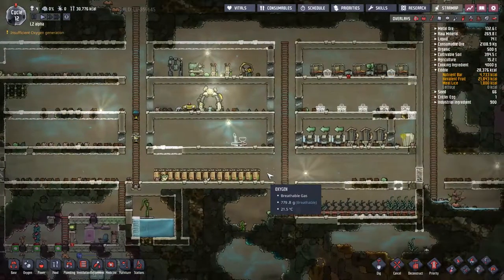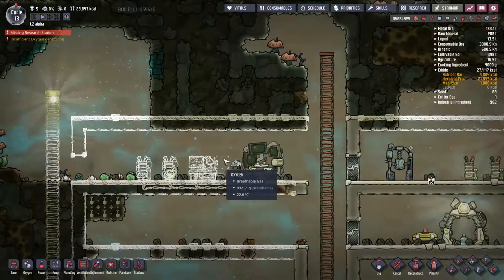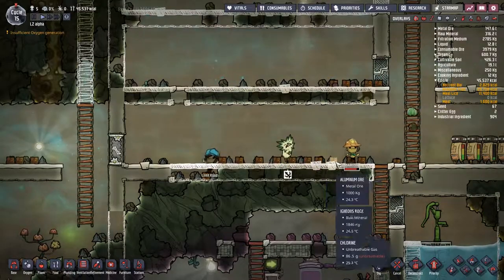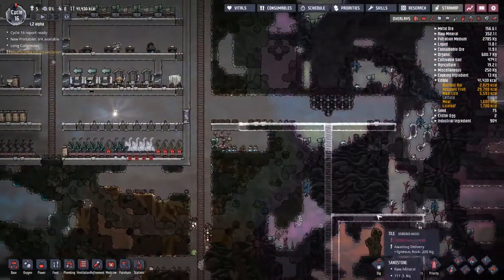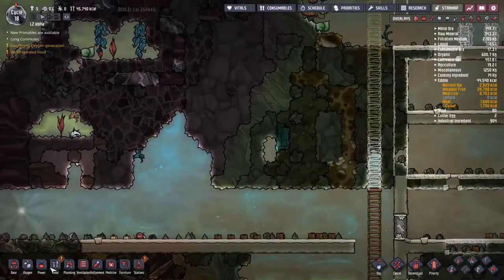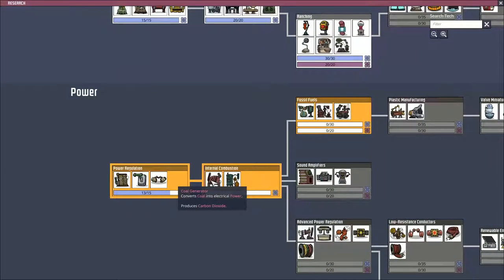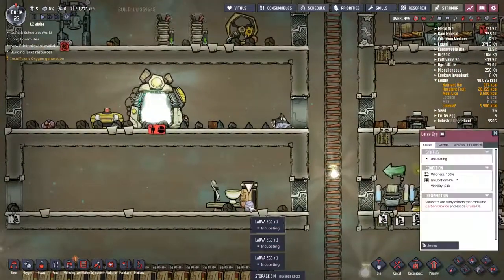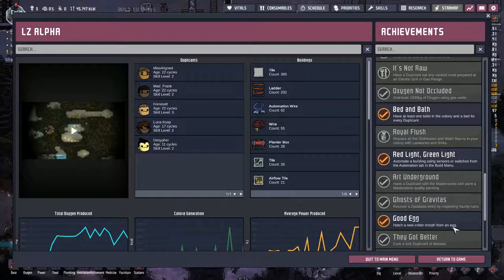Oxygen Not Included - 3 - Slick Diggin